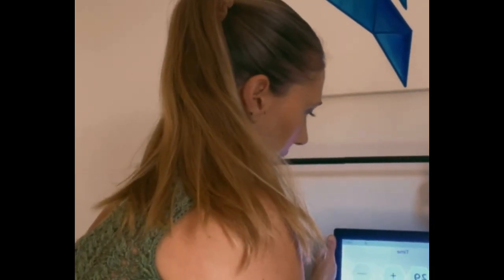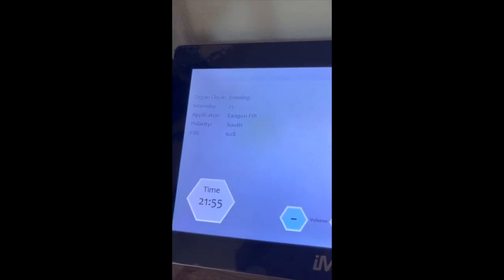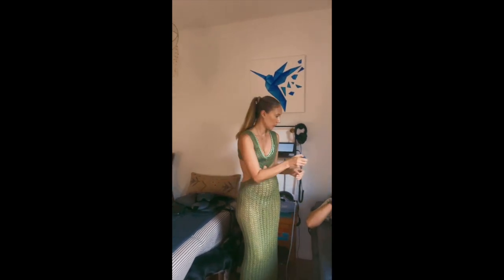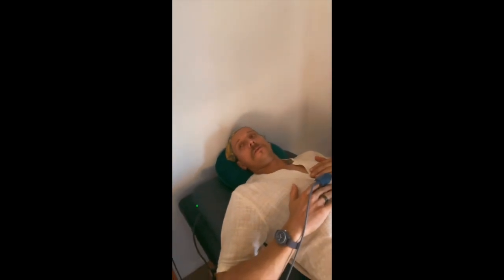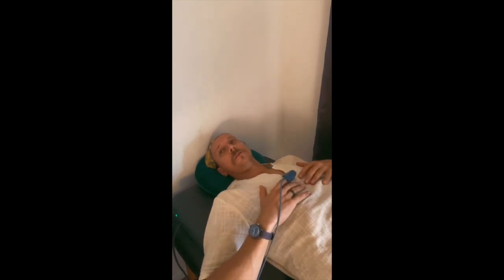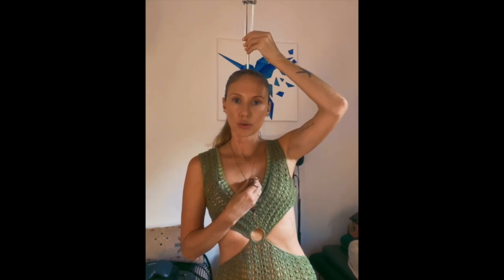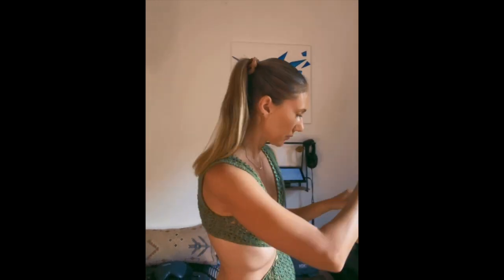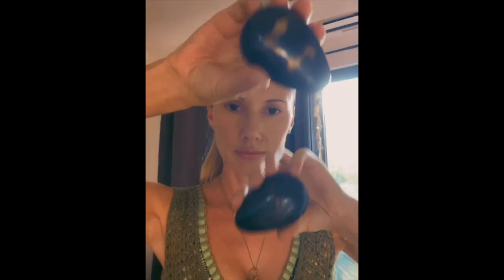PEMF Session Costa Rica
An example of what a typical PEMF session looks like and what to expect with Amanda.  Using the advanced Hybrid Prime model by Swissbionic with far-infrared, triple sawtooth full body mat, square wave applicators, Brain Wave Entrainment system and Bio-feedback/SPO2 monitoring.  PEMF Pura Vida is based in Costa Rica.  Amanda displayed an example of what she incorporates in her sessions using various instruments, sound bowls, music, aromatherapy and tuning forks, for an experience unique every time, resulting with her clients reaching meditative states, self discovery, journeying, energy clearing and emotional releases.  Each session is an upgrade for the physical body, nervous system, emotional and mental state of health by removing blockages, reducing inflammation and increasing circulation, to say the least.